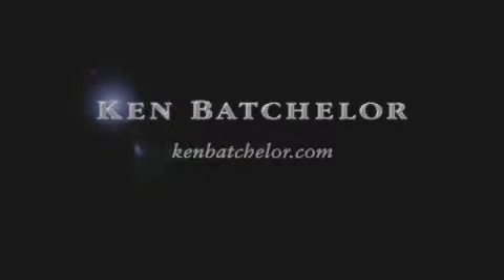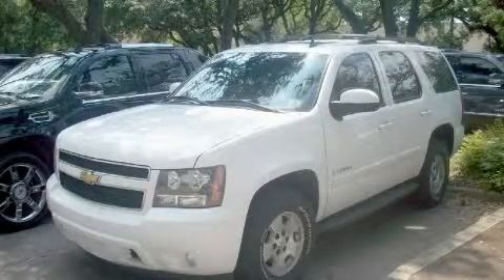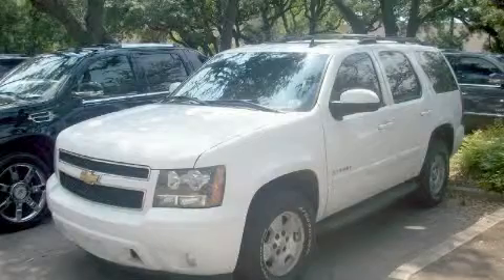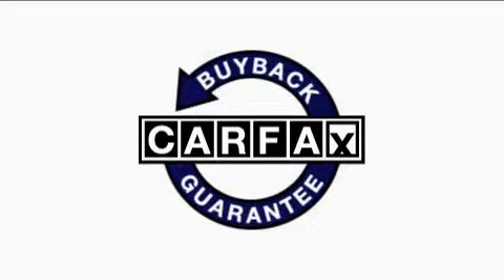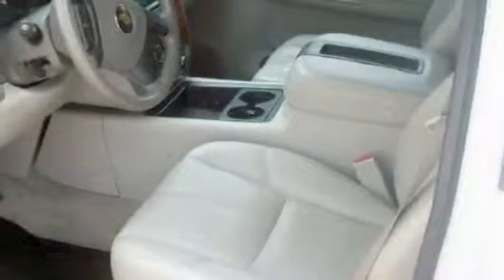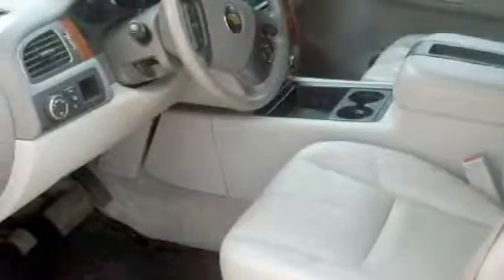Pre-Owned 2007 Chevrolet Tahoe San Antonio TX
Year: 2007
 Make: Chevrolet
 Model: Tahoe
 Engine: VORTEC 5.3L V8 SFI WITH ACTIVE FUEL MANAGEMENT
 Trans.: Automatic
 Exterior: White
 Miles: 59,987
 Interior: Gray

 2007 Chevrolet Tahoe San Antonio TX